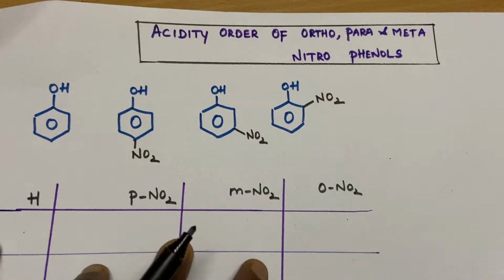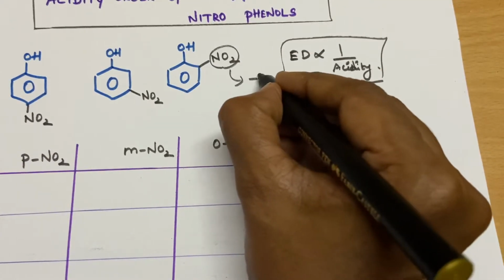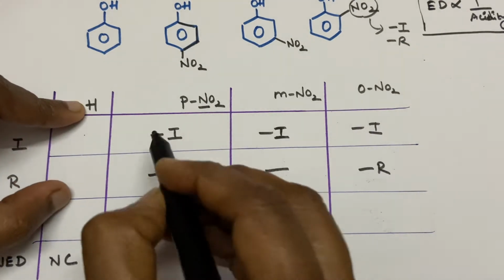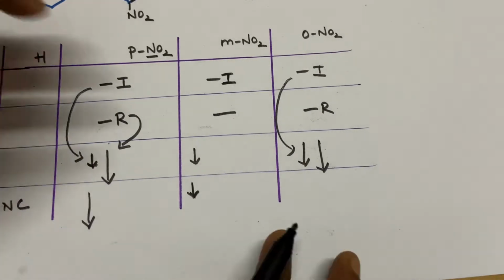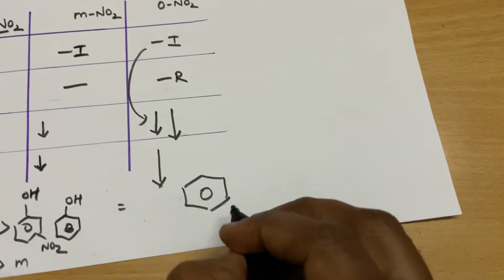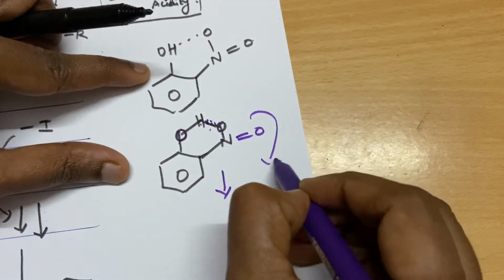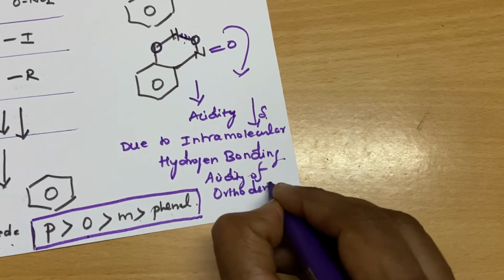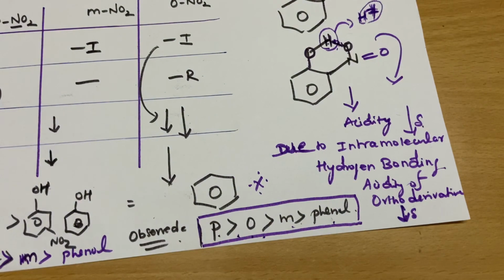Why acidity of ortho-nitro phenol is lesser than that of p- nitro phenol? - NEET/JEE-NCERT Chemistry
NEET/JEEChemistry

Acidity order of ortho/ meta/ para - methoxy Phenols and Cresols- NEET/ JEE - class 12 Organic Chem